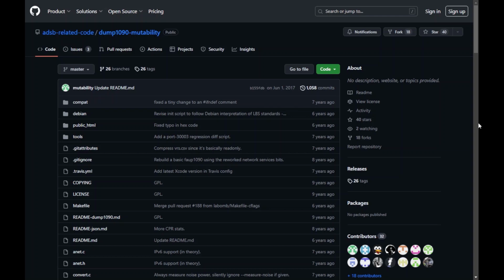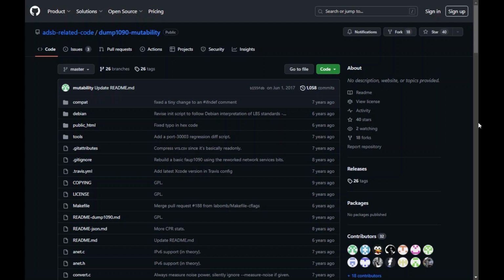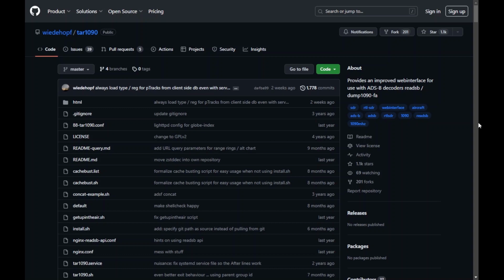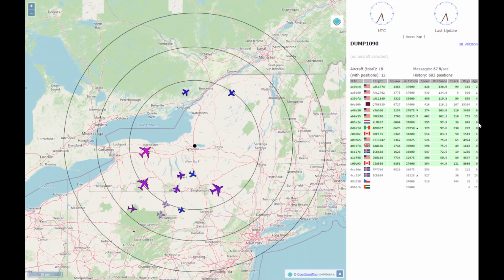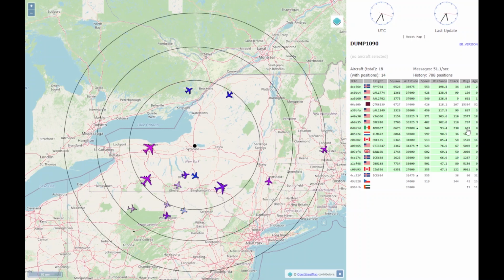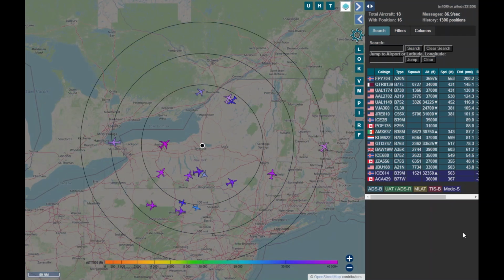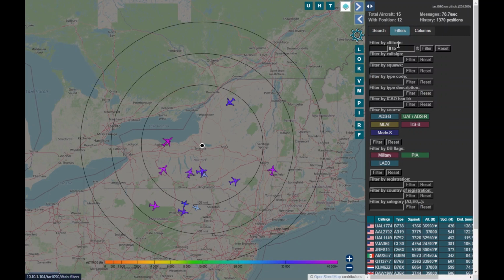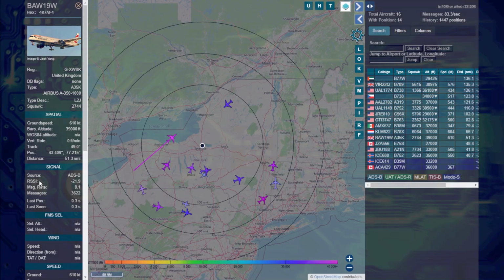What is ADS-B? Let's discuss!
On this weeks video, we discuss ADS-B. We also talk about some software we can try, and ones I recommend. Feel free to add your take in Discord.